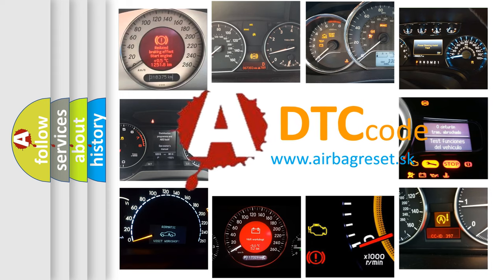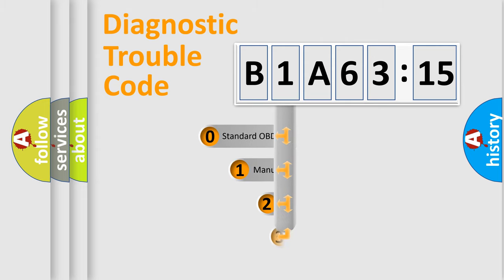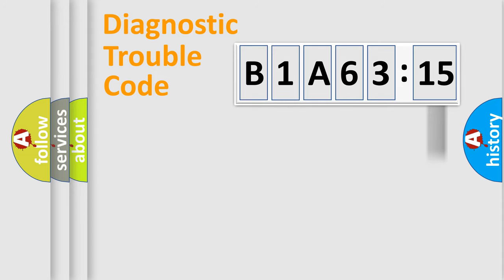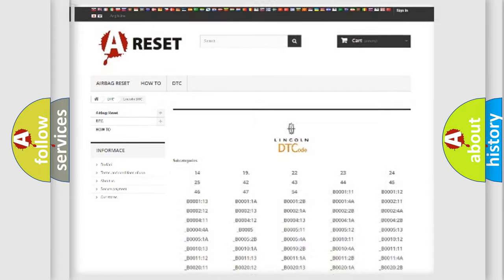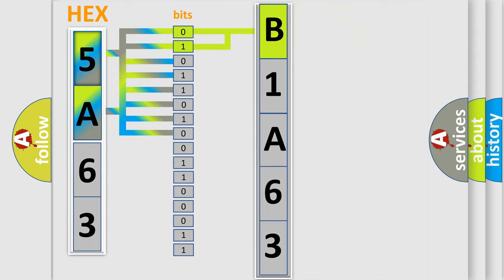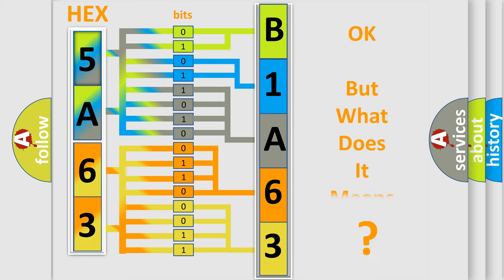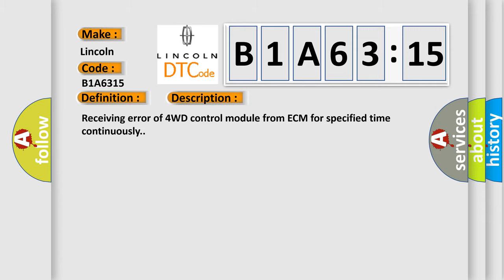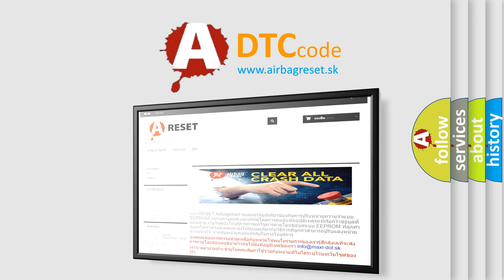DTC Lincoln B1A63-15 Short Explanation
Contents:
0:21 Basic DTC analysis according to OBD2 protocol standard.
1:48 Insight into programming
2:58 A diagnostically understandable description of the Diagnostic Trouble Code
3:05 Basic error definition

Make:
Lincoln
Code:
B1A63 15
Definition:
Lost Communication With ECM
Description:
Cause:
CANModule
Failure Type: